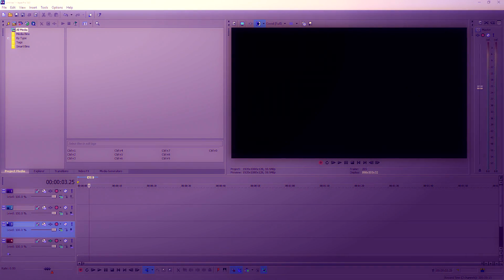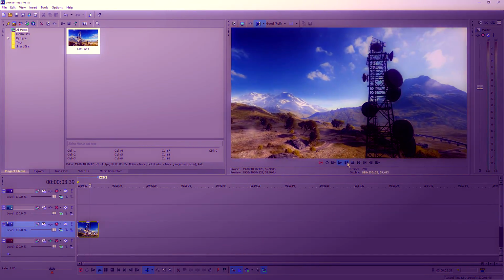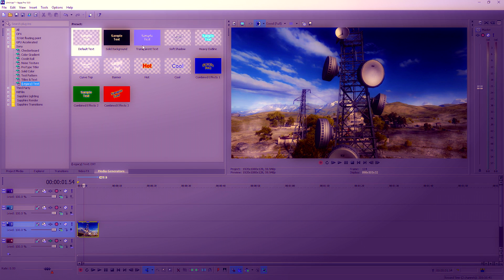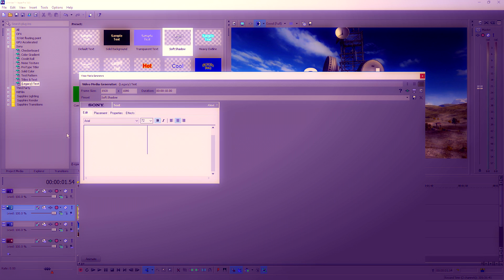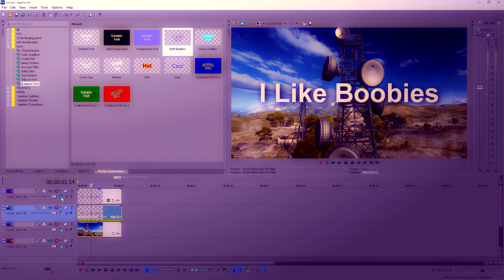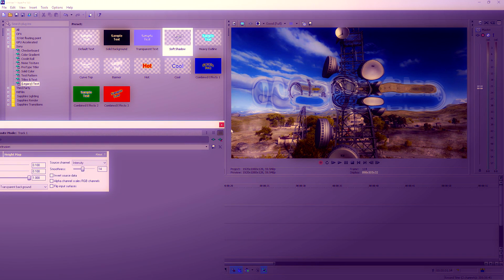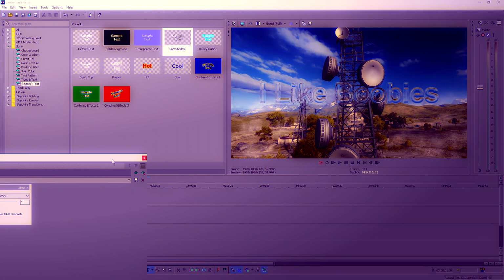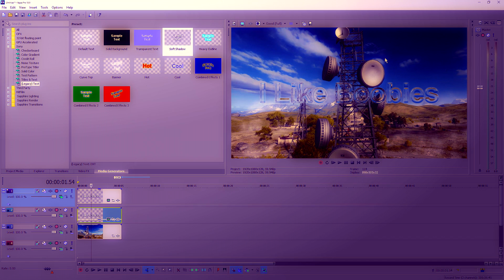Sony Vegas Tutorial: [EP.13] How To Add a Sexy Text To Your Video.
Hey, Do you want to check out the latest YouTube video?➤
MORE
I worked really hard on this video as I do every video.
Here with another Sony Vegas video for you all,
I really hope you all enjoy.
Here are all the songs I used in the video.
YouTube Channel Info: Flux-vortex1995(psn).
I Play and Upload a large range of Games.
Want me to play a game you like?
Hey!